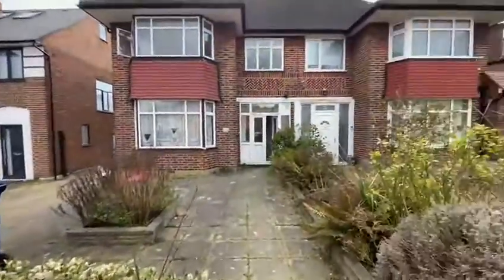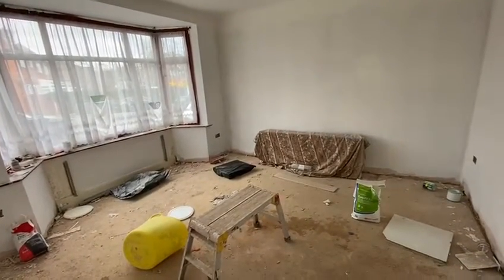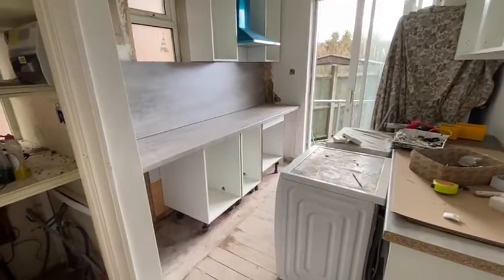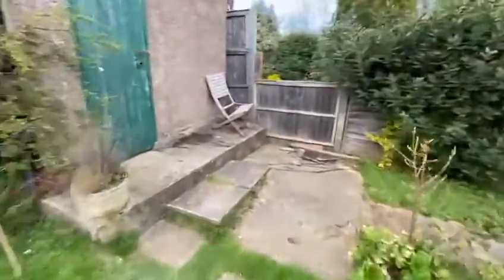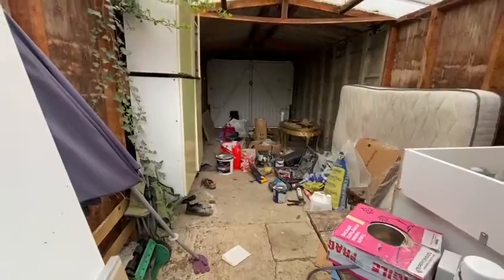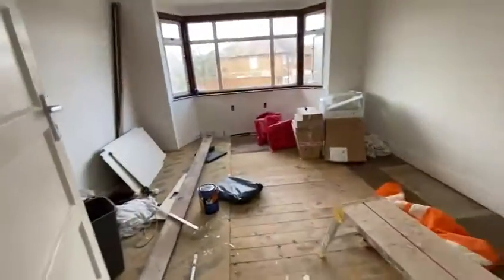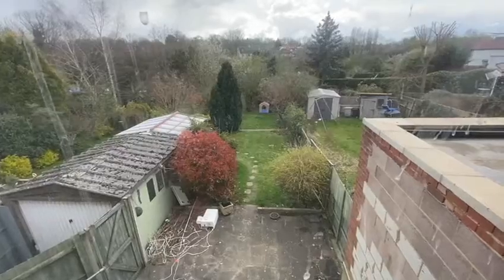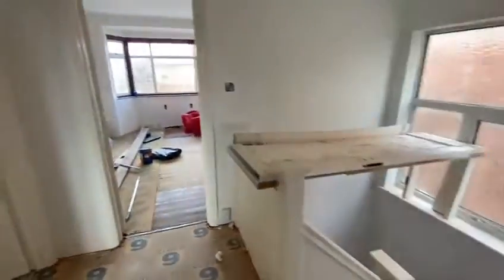Thornfield Ave, NW7